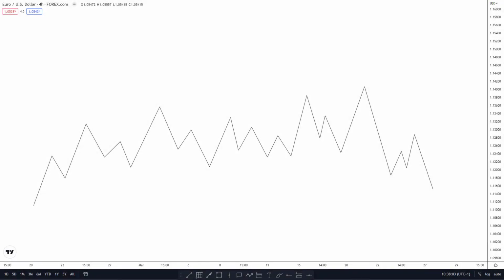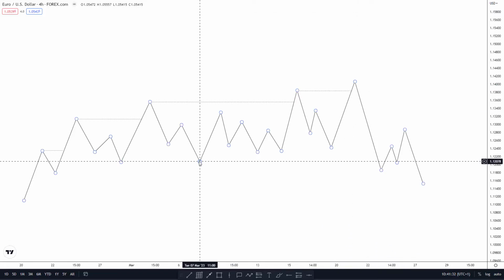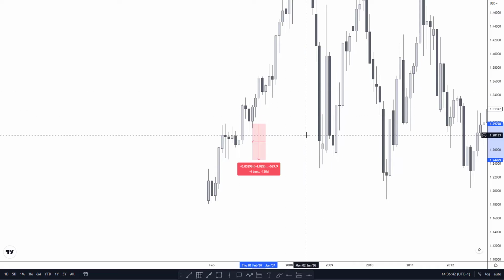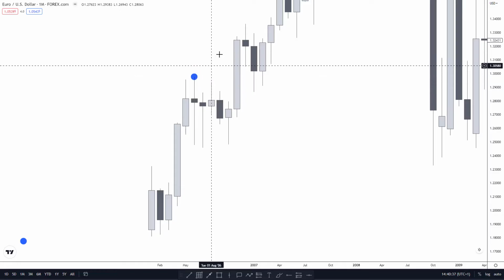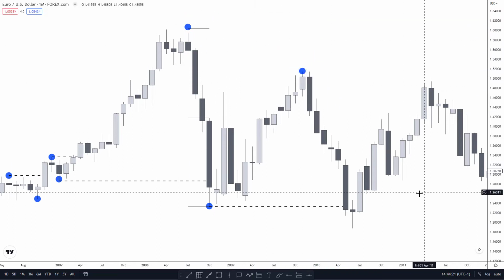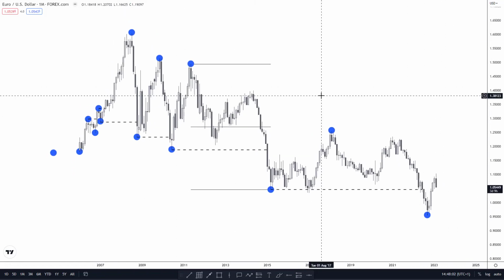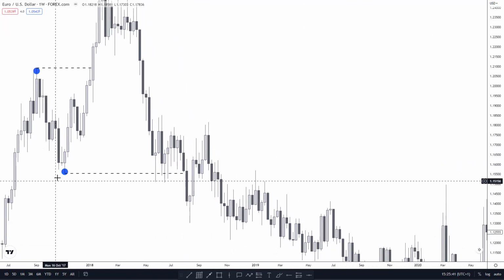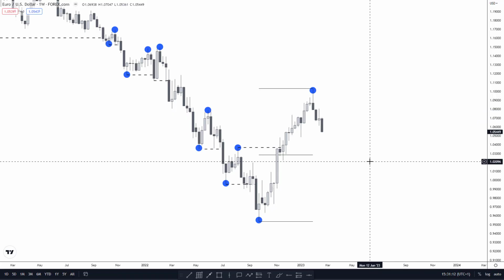Market Structure For Dummies - A 100% Mechanical Way to Map Swing Highs & Lows Forex Trading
To get waaay more in depth with structure join the MagicFX Academy

Getting back to basics with this one, in this video I will show you once and for all how to get your basic Swing Market structure down. This is the LAST time I'll be going through this so no more questions please! Only joking I'm sure there'll be something I've missed.

So stop getting lost, confused and annoyed by price and get mechanical!